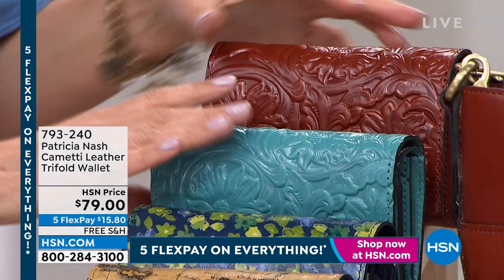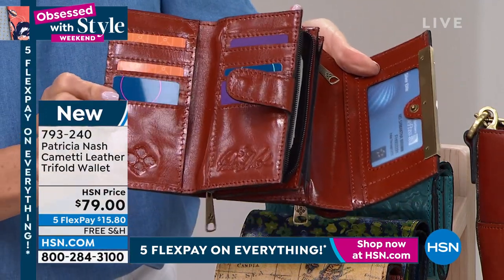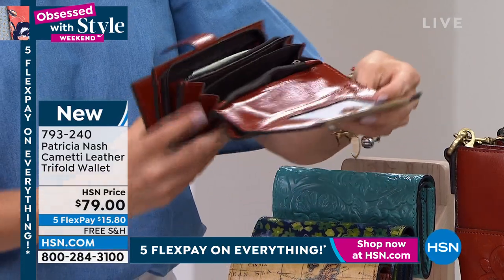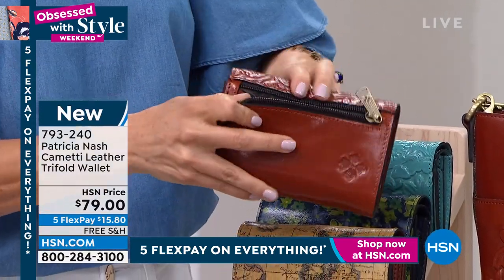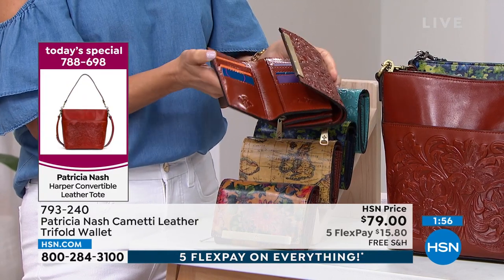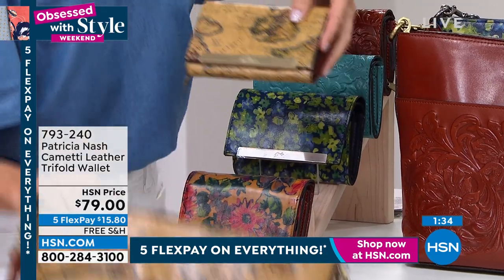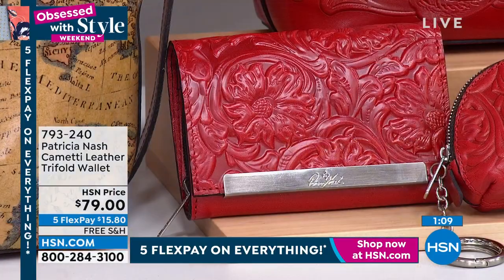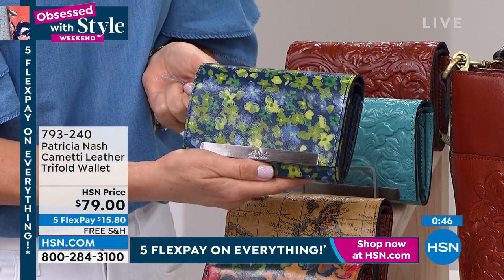Patricia Nash Cametti Leather Trifold Wallet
Made to make your a little life easier, the Cametti Wallet is made of 100% rich leather and is thoughtfully designed to hold your coins, cards, receipts, and more. This trifold wallet is as beautiful as it is practical.